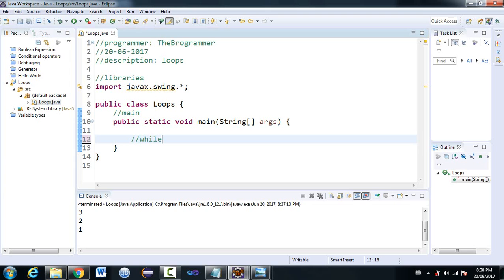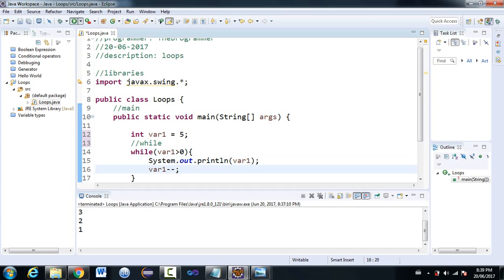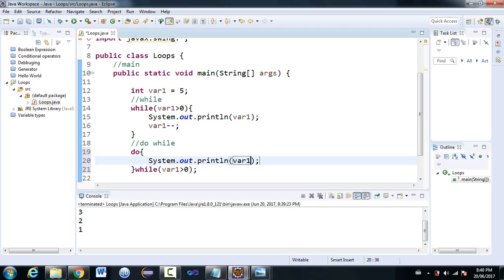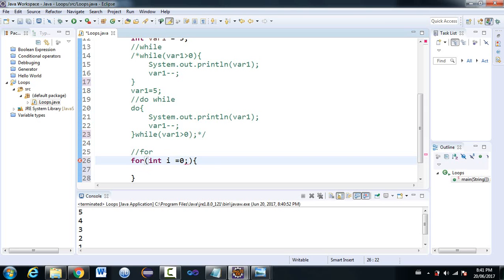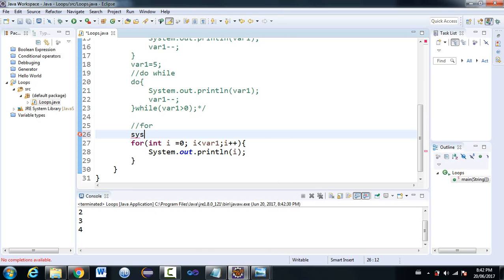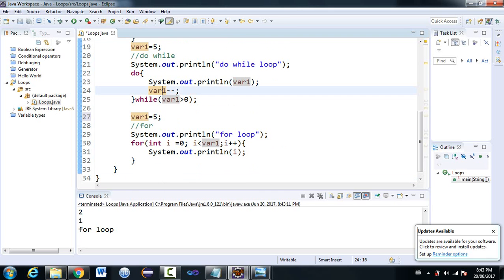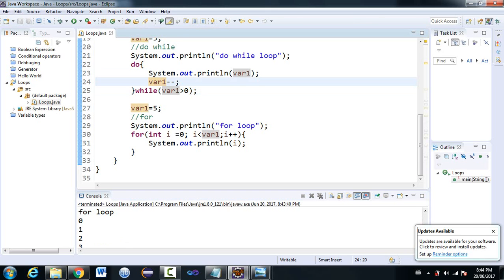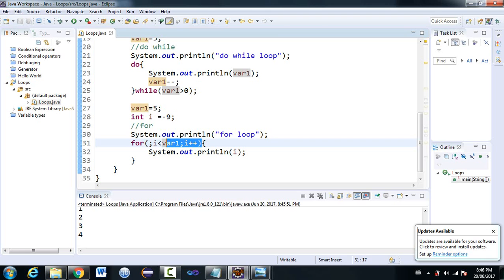Java Loops - Tutorials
How to use the loops in java

while loop
do while loop
for loop

New Video!!!: "Methods - Java Tutorial"